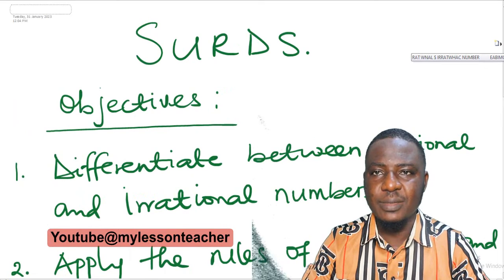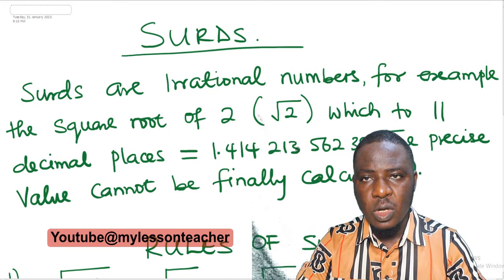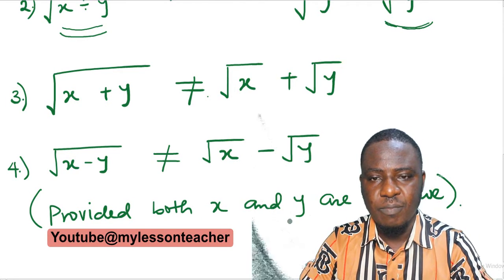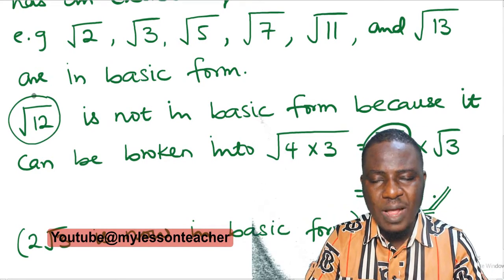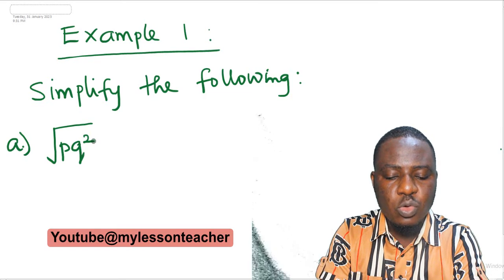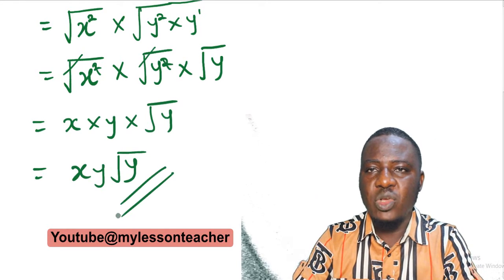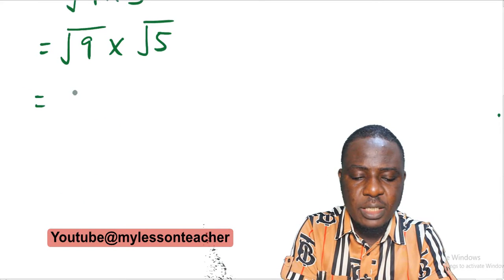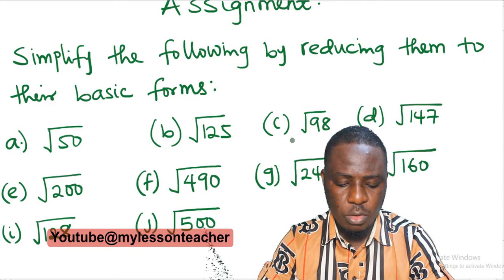SURDS_LEC002_RULES OF SURDS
In this lecture video, learners are going to learn the rules of surds, how to convert surds from its single form to its basic form. you will equally learn similar surds. @mylessonteacher